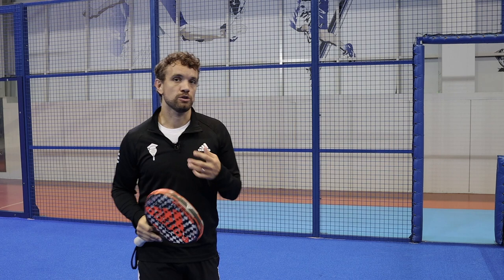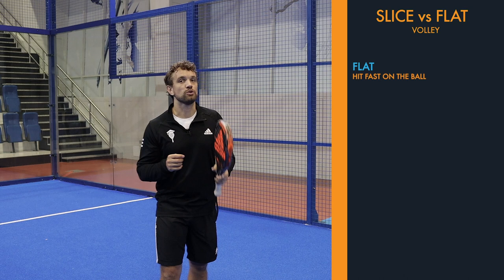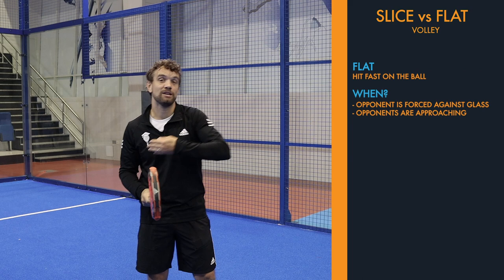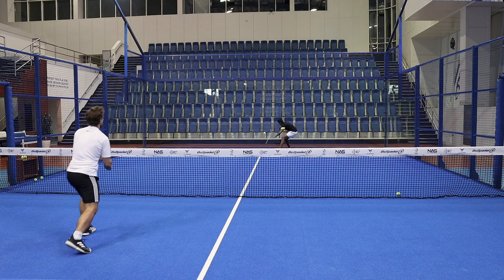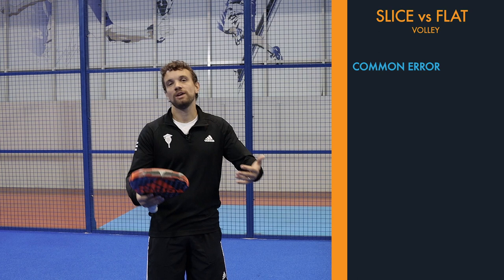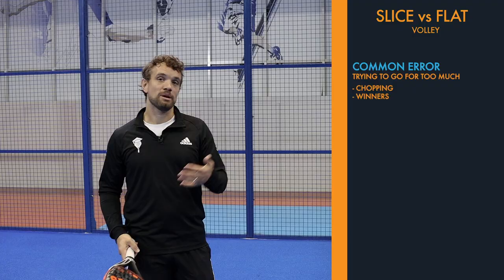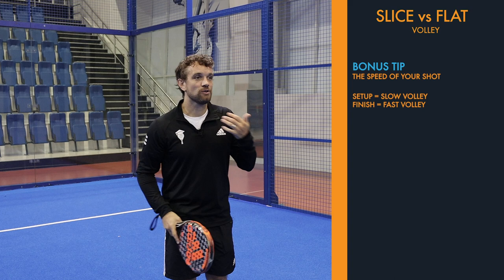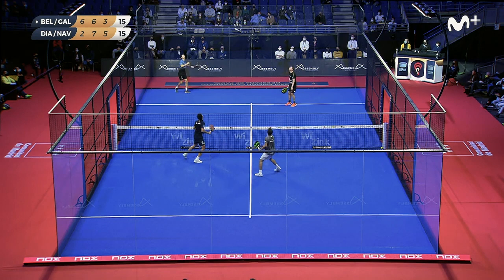Padel Volleys: Use Slice or Flat?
Is it better to hit Slice or Flat on your padel volleys?? Here we discuss both and explain the game situation to use each!

There are good times for both, you just need to your intention in the point and that will guide you which to use! The shot intention changes depending on the situation in the point, the ball characteristics and where your opponents are!

To play better matches you need to understand the tactical principles in padel, so in this course we breakdown all the tactics

If you enjoy learning more about padel, The Padel School blog has plenty of articles discussing various parts of the game